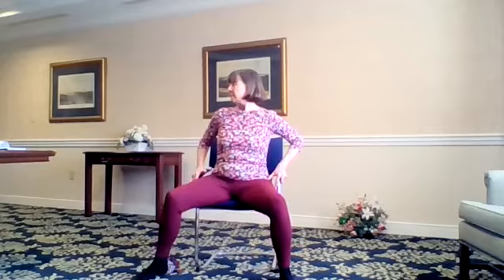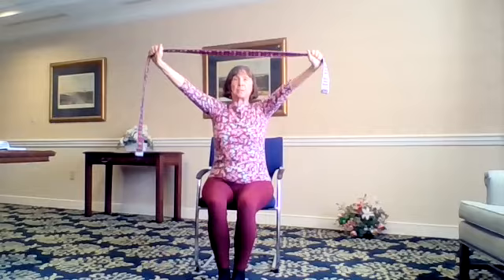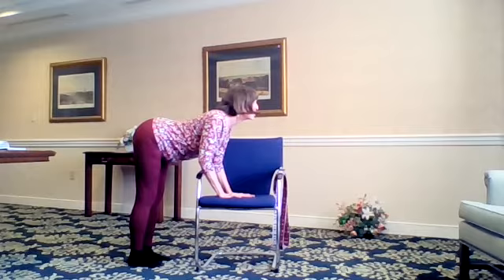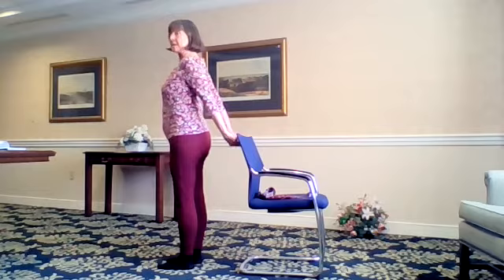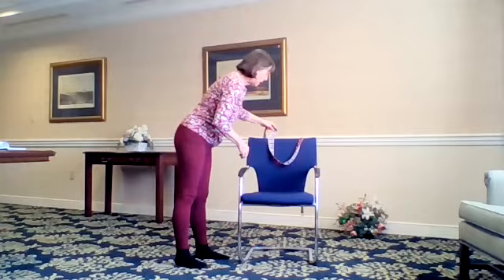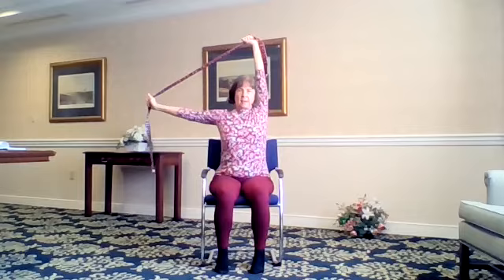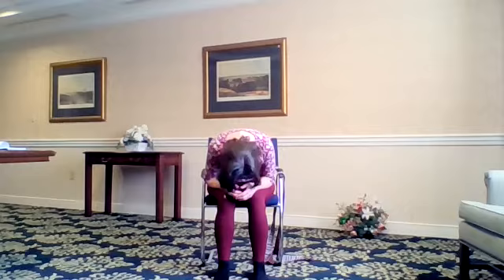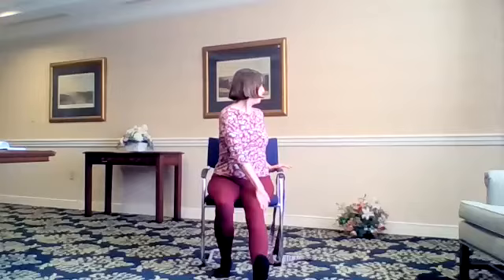Chair Yoga Posture Practice